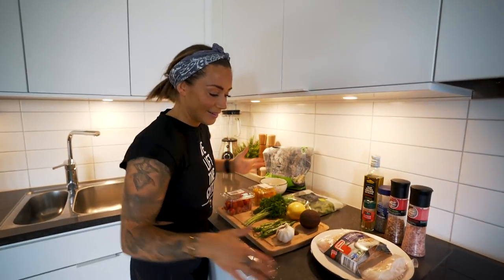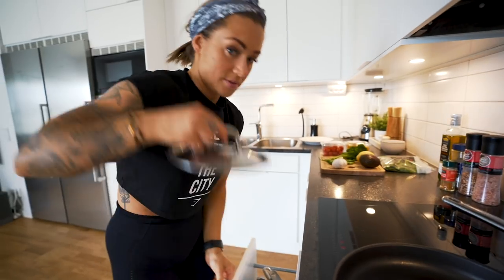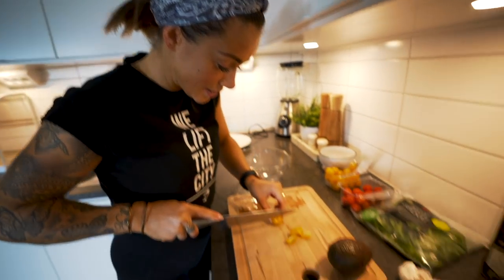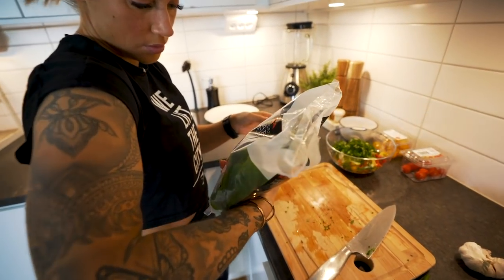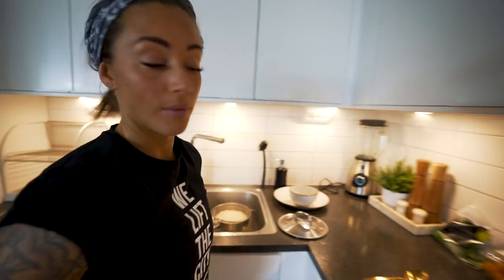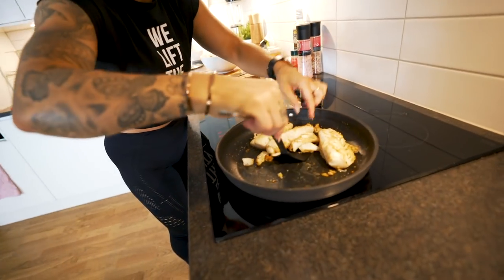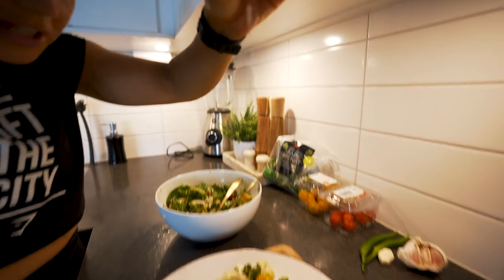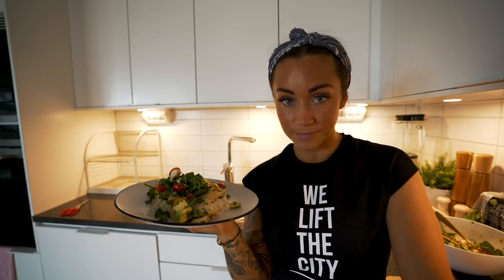THIS is what I Eat to build Lean Muscle!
Hope you enjoy this video where I show what I eat post workout meal to build lean muscle.